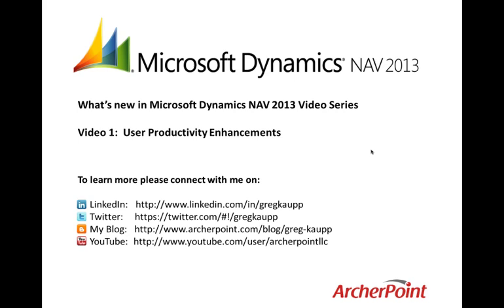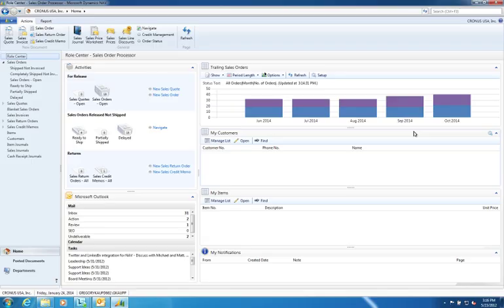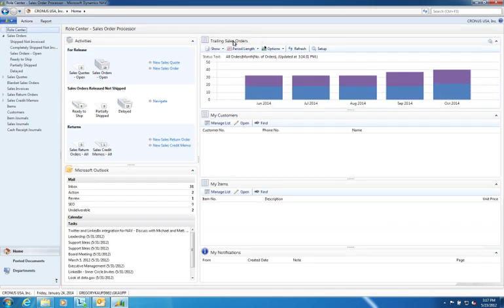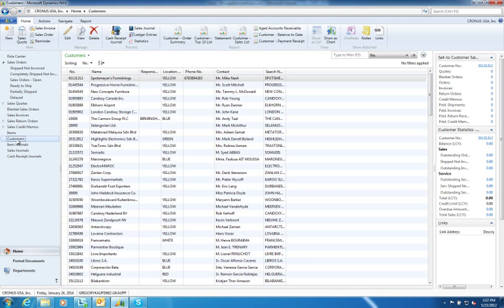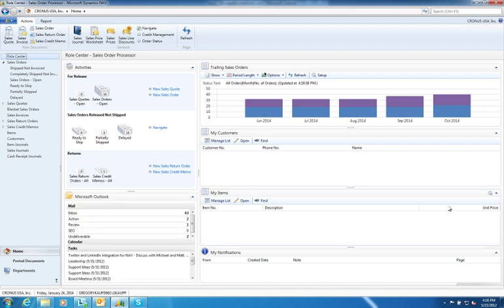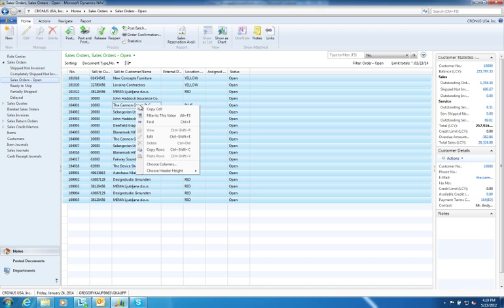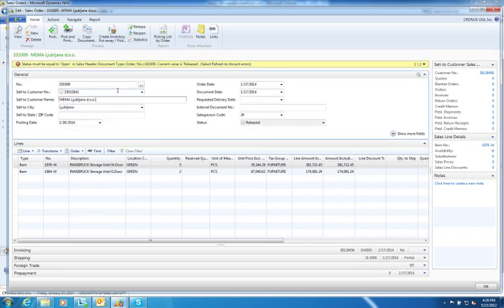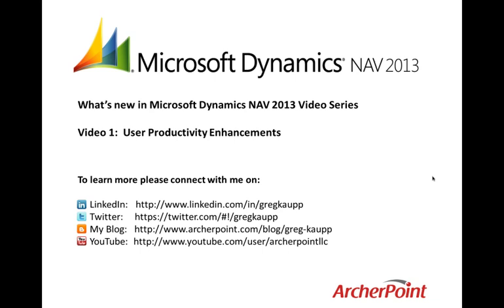Microsoft Dynamics NAV: User Productivity Enhancements in NAV 2013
This is the first video in the Series - What's New Dynamics NAV 2013.  This video focuses on User Productivity Enhancements and future videos will explore more of the great work that the Microsoft Dynamics NAV Development team has put into this upcoming release.